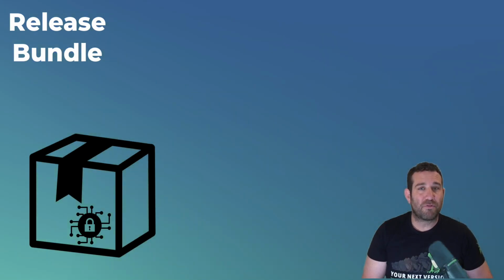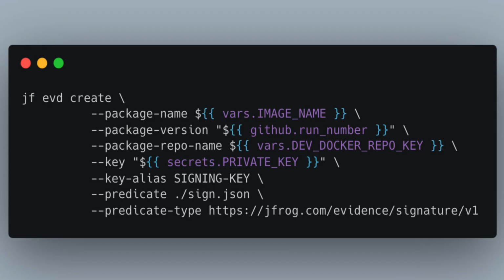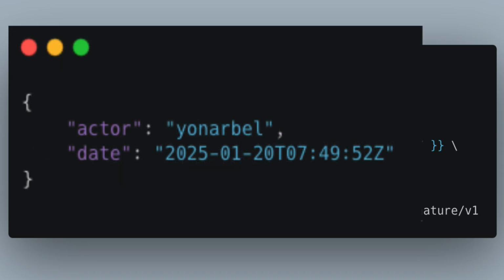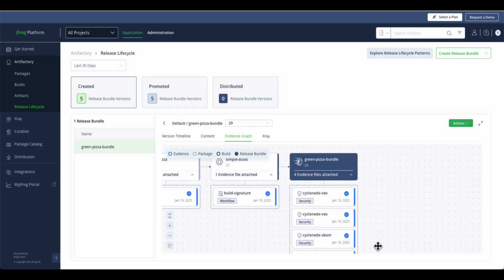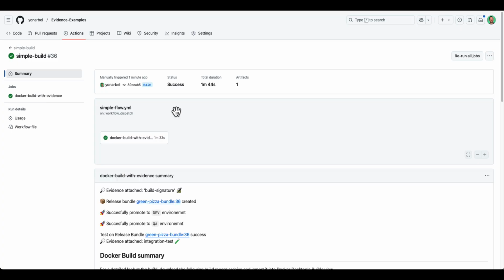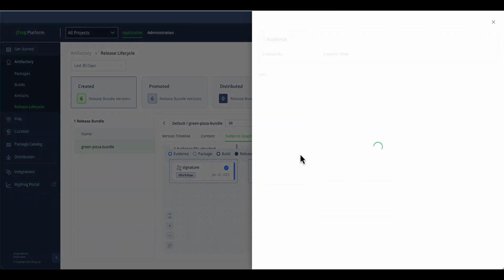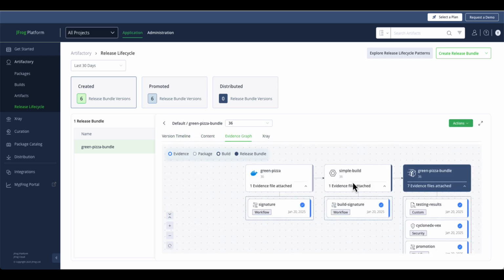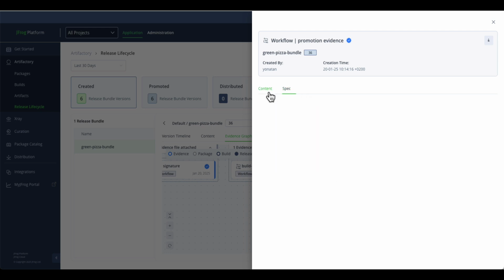Simplifying Release Governance with JFrog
Learn how to streamline release governance with JFrog's Release Lifecycle Management and Evidence Collection. In this demo, we'll walk through a pipeline that attaches test reports, security scans, and more—making audits a breeze and boosting trust in your software releases!

⏰ Video Chapters
0:00 - 0:20 Introduction
0:21 - 0:56 Overview: Release Lifecycle & Evidence - Why?
0:57 - 2:52 What is Release Bundle and Evidence?
2:53 - 3:20 Demo: Introduction and explanation
3:21 - 4:24 Demo: Command example
4:25 - 10:34 Demo
10:35 - 11:10 Closing